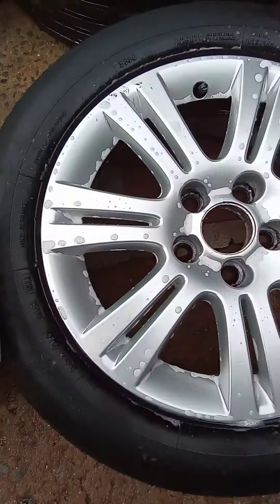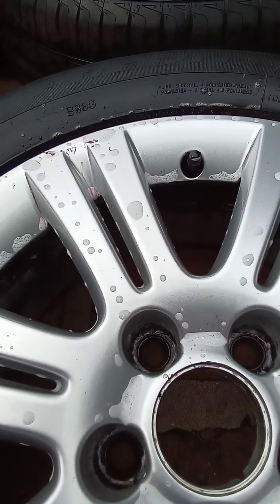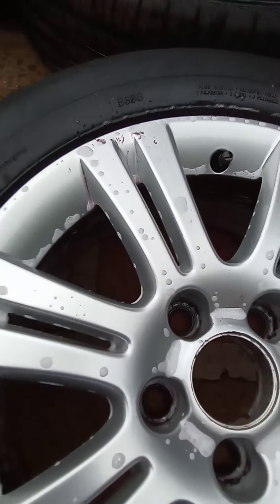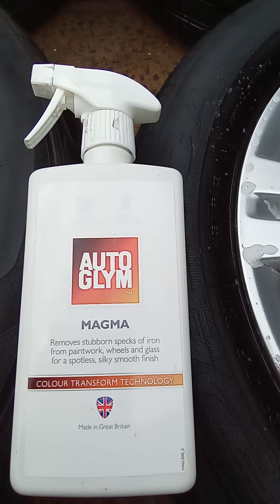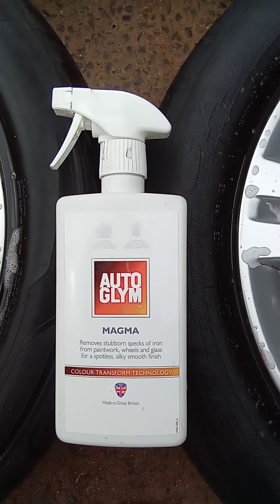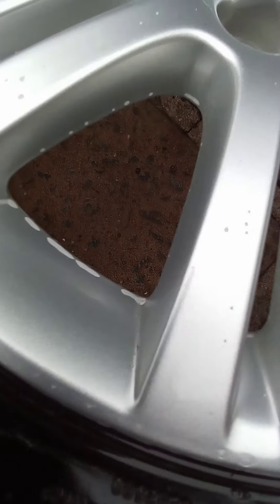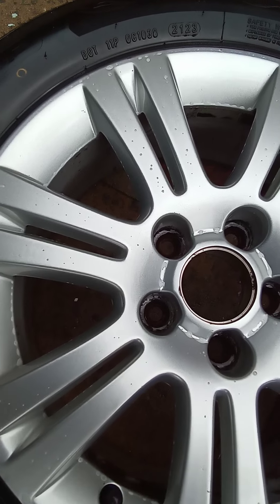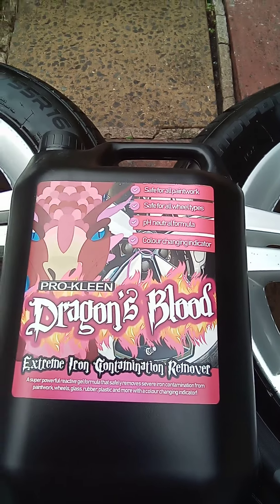Dirty Alloy wheels with baked on brake dust product test 🐲🔴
Tested both products on wheels I had already spent hours cleaning💎 both products smelt the same both worked really well the only difference I could see was the Auto glym was slightly darker in colour when reacting with the brake dust but for £12 for 500ml VS £1.50 for 500ml the Dragon's Blood is the better value product